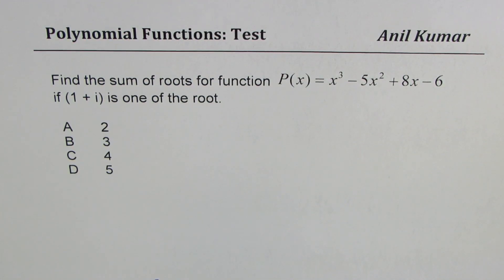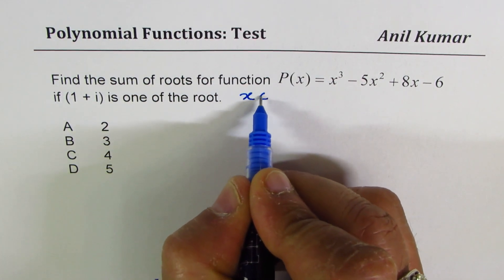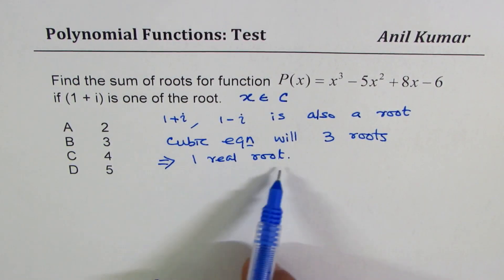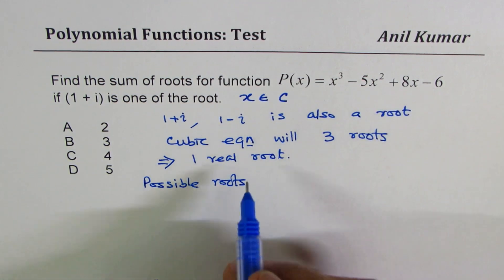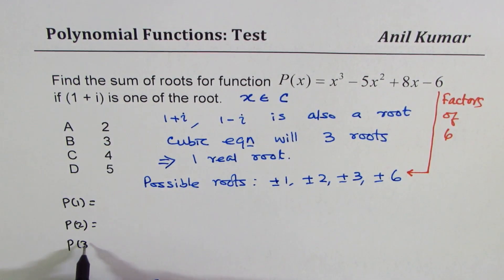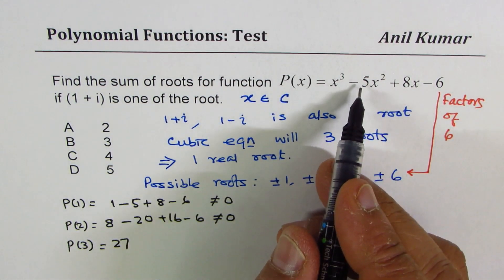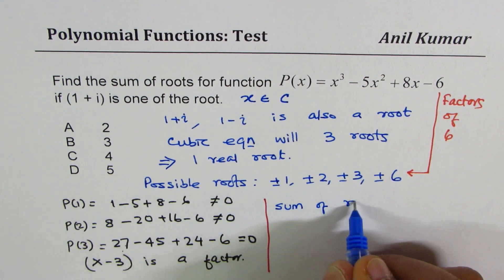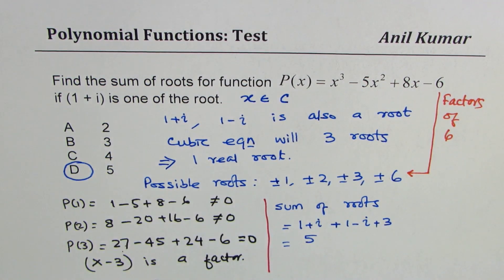Polynomial Function Sum of Roots New SAT Practice Test IMPORTANT | ACT